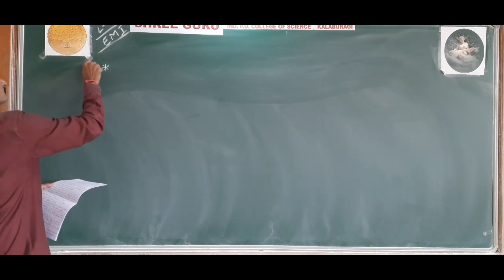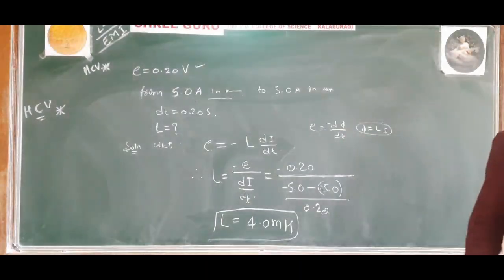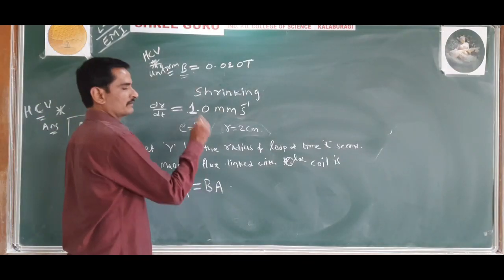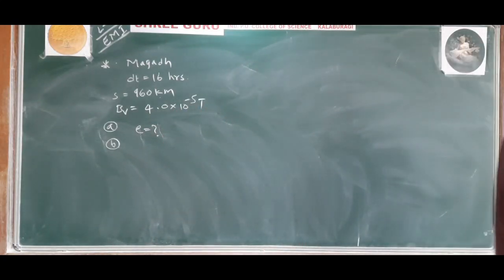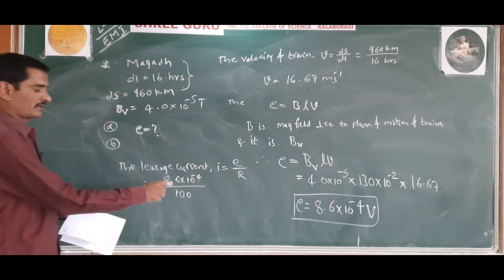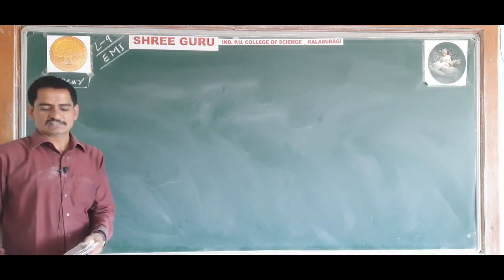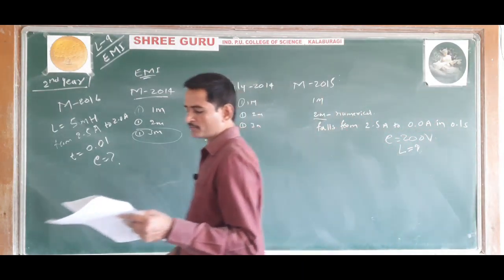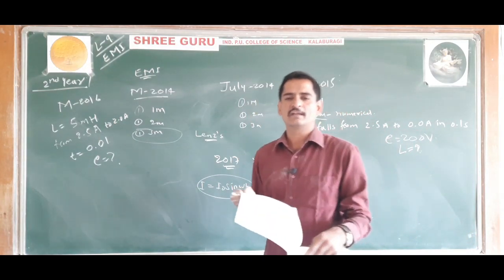PUC-2 , PHYSICS , Lecture 9, Topic: ELECTRO MAGNETIC INDUCTION I By SHYAM PATIL SIR.